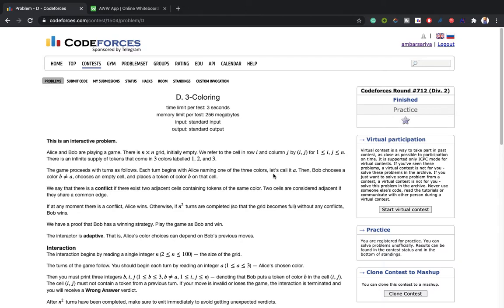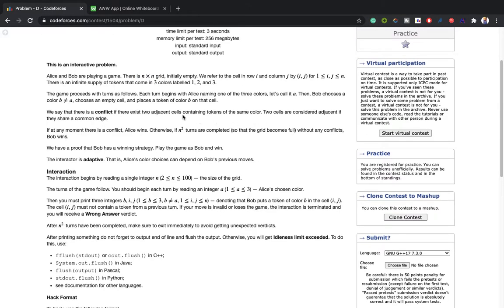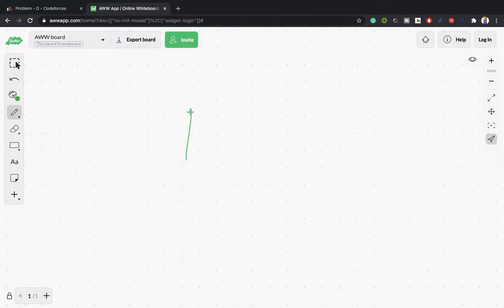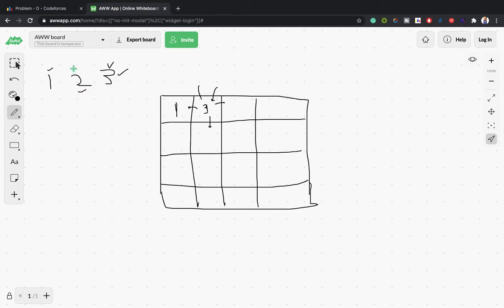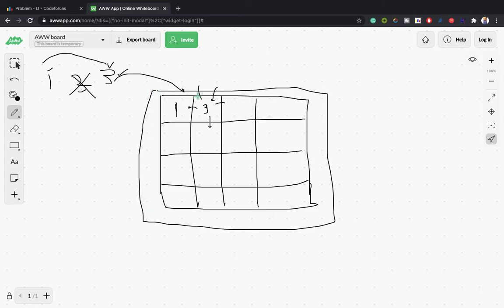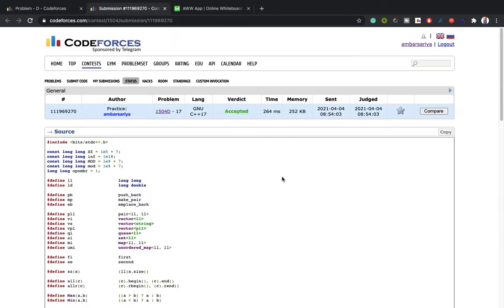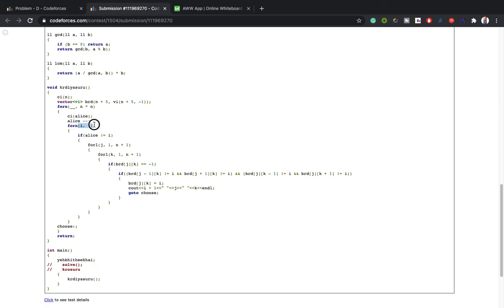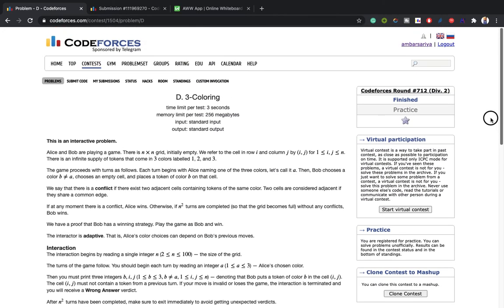3-Coloring | Problem D | Codeforces Round #712 (Div. 2)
This is the Video Editorial for Problem C - 3-Coloring of Codeforces Round #712 (Div. 2).